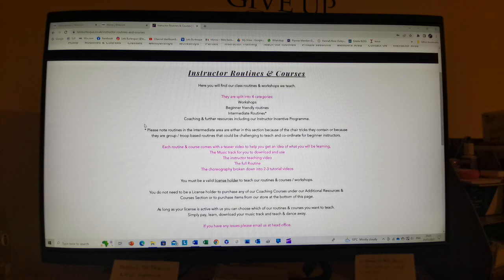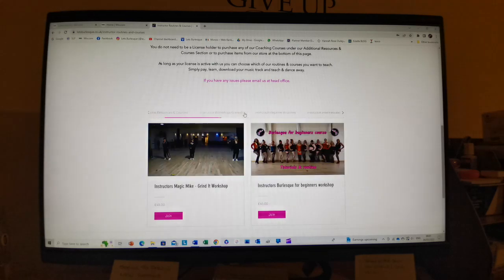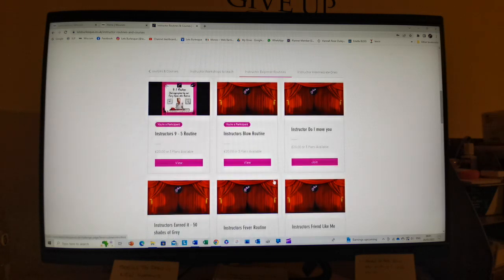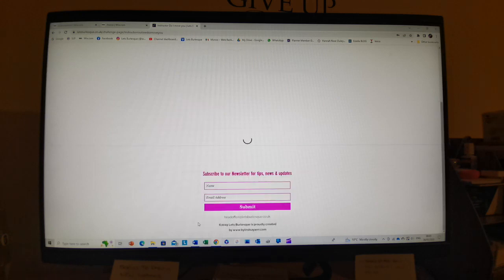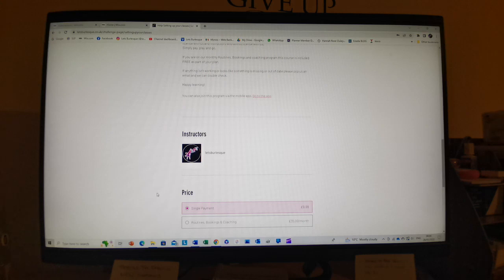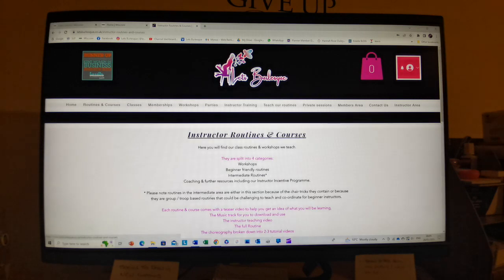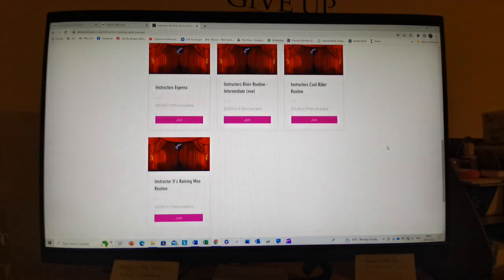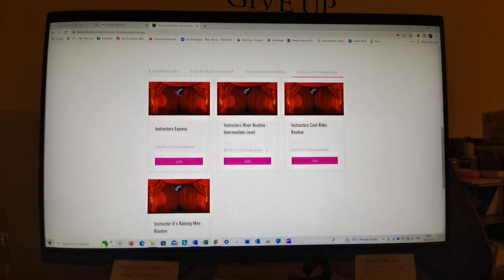navigating the instructor area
This video explains our instructor memberships and our pay per routines as part of our instructor routines and courses we offer to all instructors to go away and teach.